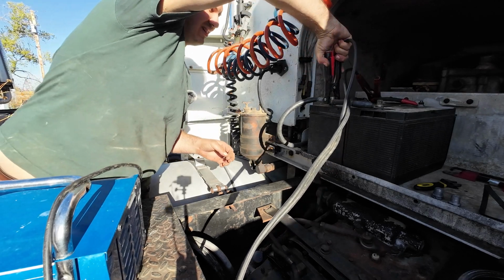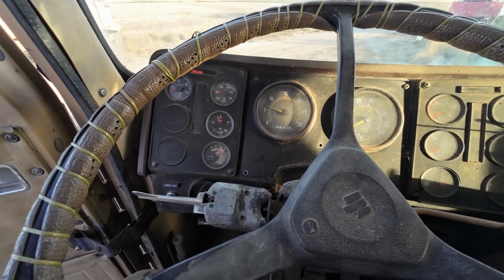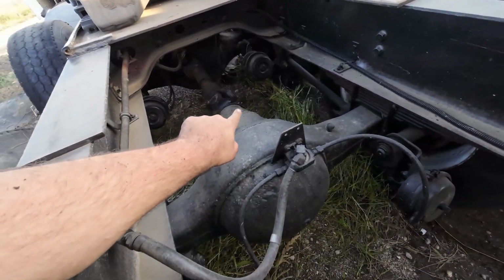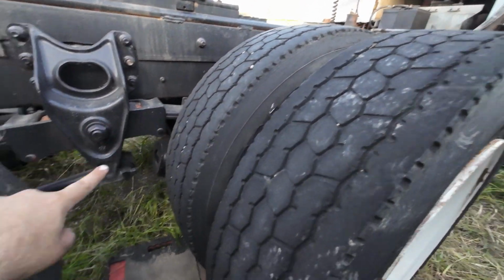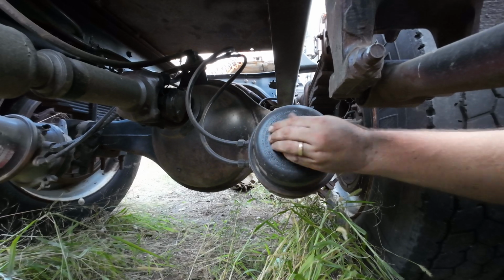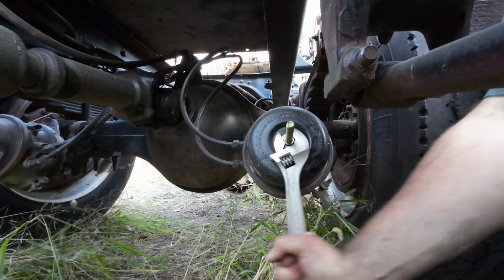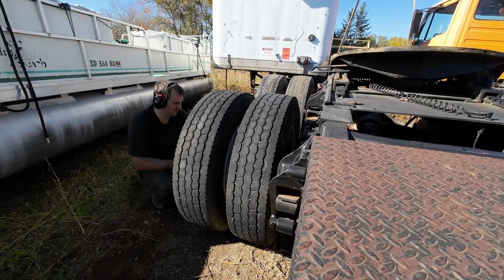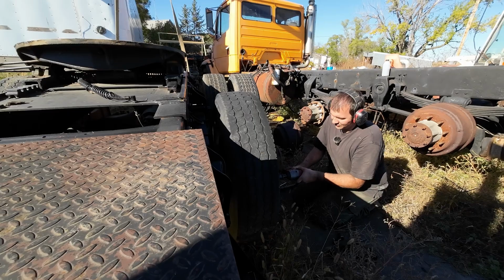Restoring My DREAM Cabover - Pt 6 - Preparing the Doner Truck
Something that I thought would take 30 minutes ended up taking hours.  today we are attempting to move the parts truck into position so we can start disassembling her.  Apparently she has other plans, and fights us to the bitter end.

So... Emily and I just bought land in northern Idaho!  This means that  we need to get our truck roadworthy and ready to pull all our stuff 1,100 miles from South Dakota to Idaho.  We are starting with 2- early 1980's International COF-9670 semi trucks and our goal is to create one complete truck using the best parts from both trucks.

We are a husband and wife team that loves to take on hard projects.  We finished our bus project after 2 years of hard work and are now enjoying life on the road.  We plan to travel while we prepare to homestead in northern Idaho.  Come join us as we document our journey.  Our goal is to inspire you to go out and live your life the Hard Way!

00:00 Intro & battery charging
00:31 Starting the truck
01:10 The truck's future
01:33 Spinning our wheels
02:28 Maybe more air pressure will help?
02:58 Nope... more wheel spinning
03:13 Caging the brakes
06:42 Third time is the charm?
07:17 Nope... even more wheel spinning
07:54 Removing the tires from the problem axel
09:06 Fourth time is the charm?
09:20 Success!
10:16 Next Time
10:25 Thanks for Watching